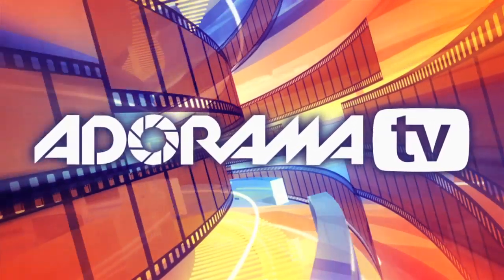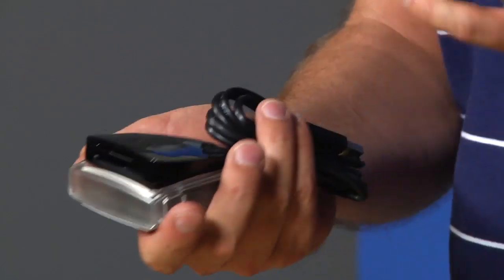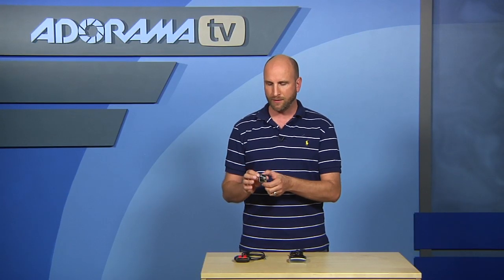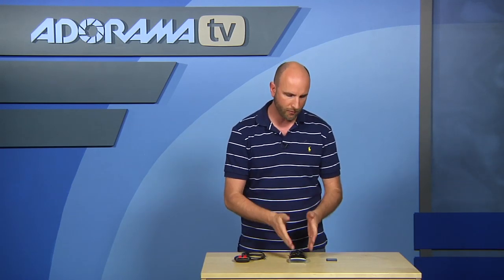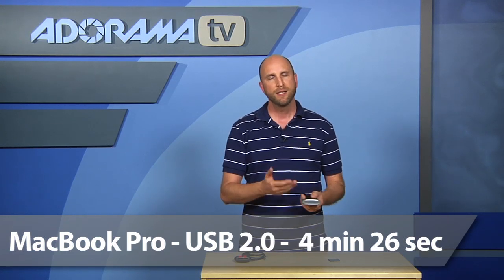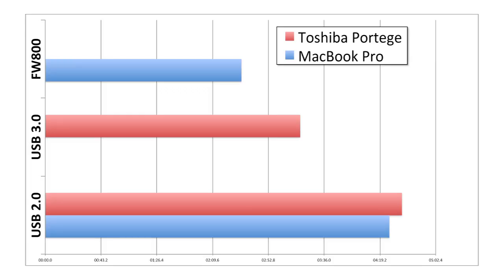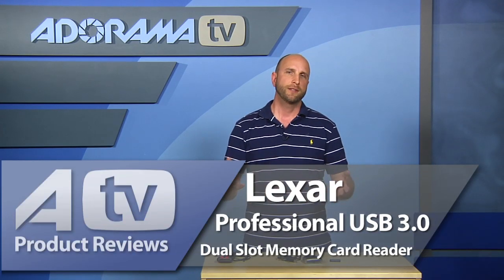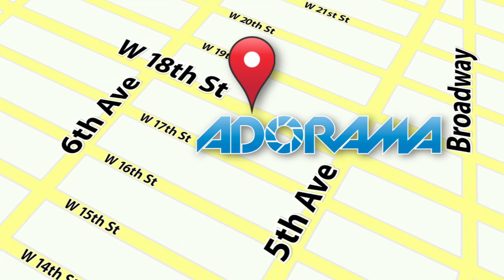Lexar USB 3.0 Dual Slot Memory Card Reader: Product Reviews: Adorama Photography TV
Adorama Photography TV presents the Lexar Professional USB 3.0 Dual Slot Memory Card Reader. This week Mark reviews Lexar's  5GHz dual slot memory card reader. Watch as Mark demonstrates the features and benefits of Lexar's professional reader.

Supports: UDMA CompactFLash, CF 5.0, SDXC, and SD UHS-1 (SD 2.0 and SD 3.0)